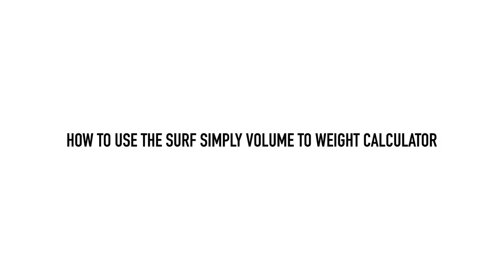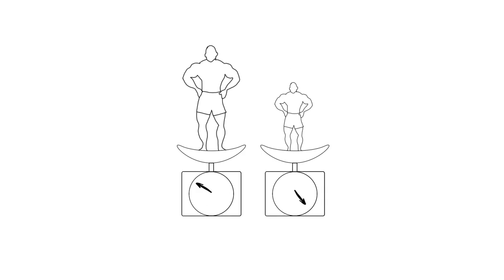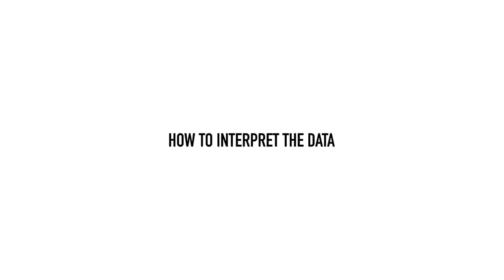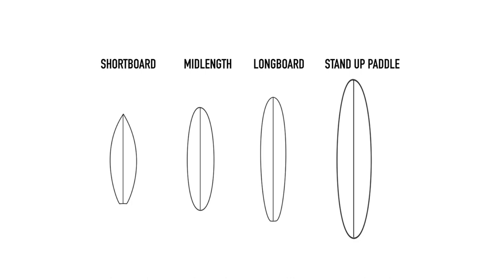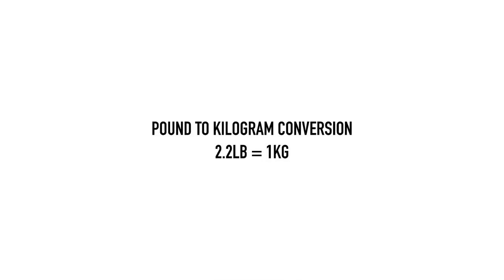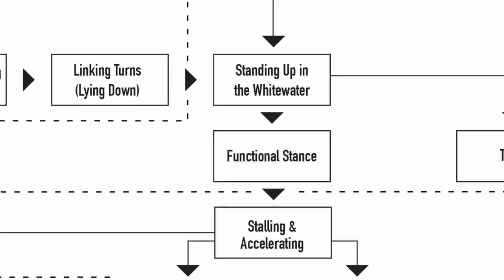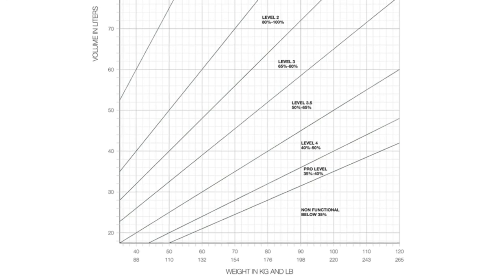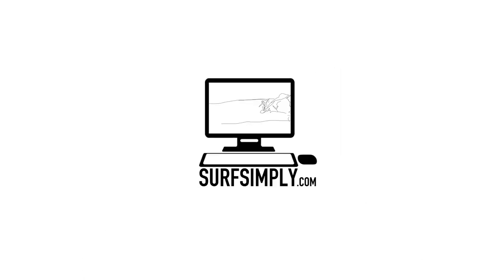Surfing Explained: Ep4 Using an Online Volume to Weight Calculator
In Episode 4 of Surf Simply's animated exploration of surf science, we explain how to improve your progress rate by understanding what is the best functional volume for your surfing level using Surf Simply's Volume to Weight Calculator and Tree of Knowledge.

This episode was written by Surf Simply Coaching Director Harry Knight, and animated and edited by Surf Simply Coach Will Forster.

Season 1 will cover 4 episodes over the next 4 weeks:
Ep1: Understanding Speed and Grip
Ep2: Generating Speed and Grip
Ep3: What is Surfboard Volume
Ep4: Using an Online Volume to Weight Calculator

Transcript:

In this video we are going to learn how to use the Surf Simply online Volume to Weight Calculator, along side the Surf Simply Tree of Knowledge to determine both your surfing level, and the suitable surfboard volume that will help you to either learn a new skill, or perfect existing ones.

For this chart, we’ve decided to use percentages to describe the ratio between a surfer’s weight in kilograms, and surfboard volume in liters. We think this is the most intuitive way to express these ratios. As an example, an 80kg surfer riding a 40L board would have a ratio of 50%, while a 40kg surfer on the same 40L board would have a ratio of 100%.

There are 2 important things to understand before you start using this chart:
1. This chart will not tell you what size board you should ride. It will tell you the smallest board that is practical for developing the most common surf skills. Riding a board smaller than suggested is not impossible, but will result in slower progress for a variety of reasons.
2. Remember that with the correct technique and timing, any board can be used to perform almost any maneuver and that bigger boards are often helpful when learning new skills. Perhaps surprisingly for Levels 1-3, boards with ratios of 200% or higher are still completely functional (as demonstrated by SUP or petite longboarders.

To begin using the Surf Simply Volume to Weight Calculator, first you need your weight in Kilograms, as this will make the most sense should you want to know your own percentage.

We use a level system from level 1 to level 4. This can be acquired by using the Surf Simply Tree of Knowledge, and looking for the area of skills you are working on.

For example, if you are new to the sport, then within Level 1 you will see skills such as Standing up in the Whitewater or Stalling and Accelerating, where as if you are learning to Cutback on an Unbroken wave, then you will see that this skill is introduced within Level 3.

Now you have the components needed to determine your minimum functional volume need to progress through these levels.

So, to find that volume, let’s look at the Volume to Weight online calculator. First, find your weight on the Y axis, and then up to your determined surfing level. You will see that the minimum functional volume is then displayed on the X axis.

And there we have it, a volume calculated using both your weight, and surfing experience.